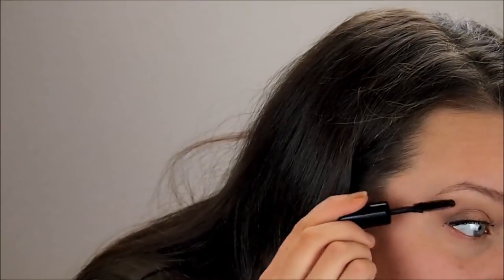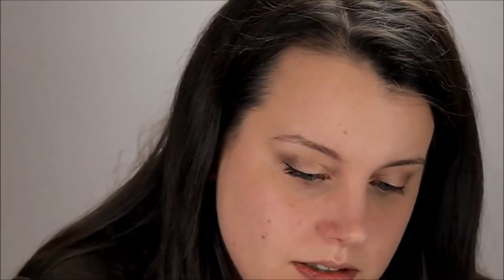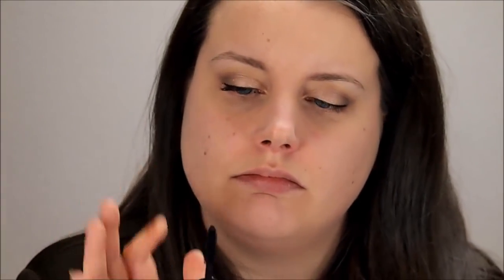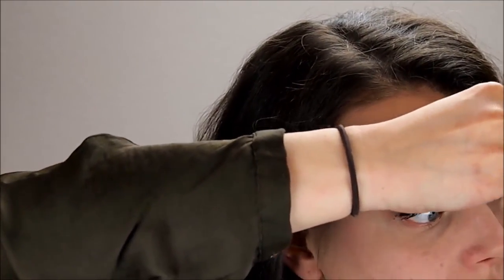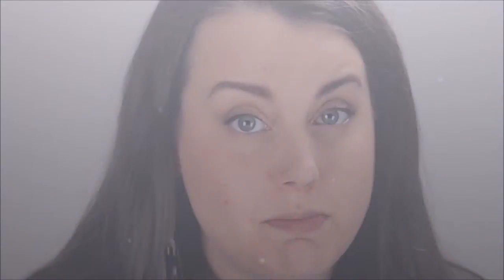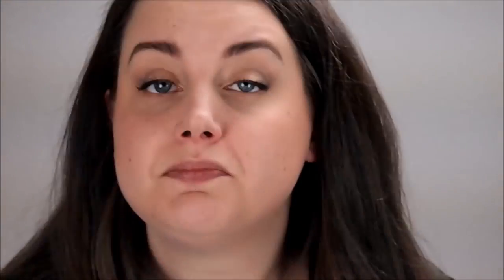HUGE Collective Beauty Box First Impressions (Full Face Try-On)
This is a collective first-impressions of full size and mini products I've gathered from several 'mystery', subscription, and try-it boxes (namely Sephora Play! Oct 2016-Jan 2017, Sephora Most Coveted 2016, and the Beautylish Lucky Bag 2017). Heck, the value of the samples, tools and full size products I used in this video from these boxes is over $246.70 USD!! My 2017 goal: to actually use up all of these little magical tubes, bottles, pallets, and jars we all tend to accumulate, so I hope you will come on this journey with me as we shop our Mini's Stash! :)

Also, as CoffeBreakWithDani would say- "Welcome to mah face!" LOL! I'm still dialing in the technical filming aspects of these application videos, so I welcome your suggestions! Apologies that I duck out of frame occasionally.

Products Mentioned

Make Up For Ever Step 1 Skin Equalizer Primer: $37, $5.92
Clinique Almost Lipstick (Black Honey): $17, (**the text on the sticker is too small to read how many grams are in the sample so I can't extrapolate a value, sorry!),

Make Up Atilier 5 Pan Eyeshadow Palette (Natural Chestnut): $35 Full Size Product Received,

Full Size Total Value: $503.90
Sample Size Total Value: $246.70+ (total is missing the value of the Clinique Almost Lipstick sample).
Total Price Paid for all boxes that these products were pulled from (excluding shipping and tax): $180

Thank you to my awesome Beauty Flock! I started YouTube less than a month ago, and I've already met such amazing women and creators! If you've read this far, and you're an active subscriber of mine, please leave a comment down below with the phrase "Secret Subbie Shout Out!" and I'll give you thanks in my next video and link to your channel in my description (**Note- I have to be able to verify that you're a subscriber, so be sure that you're subscriptions are set to "Public")! Special thanks to the most encouraging subs I've met so far! I've left your channel names off below since I have not received permission to promote you, but let me know and I'll include your channel link. :)

-Iva
-Dinah
-Katie
-Kiya
-Coco
-Suzette
-Crystal
-Nellie
-Patricia
-Jennifer
-Vanessa